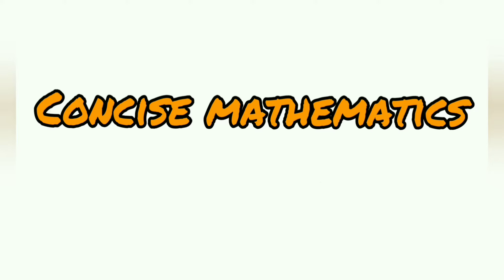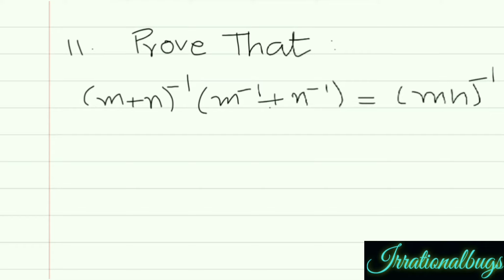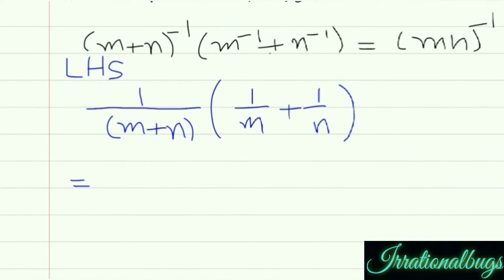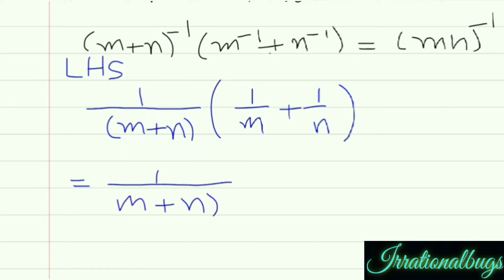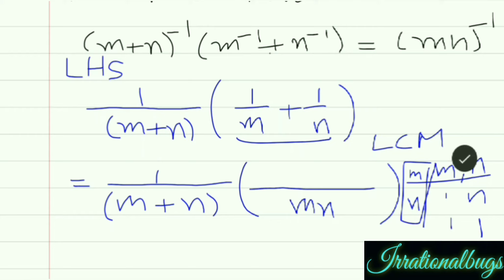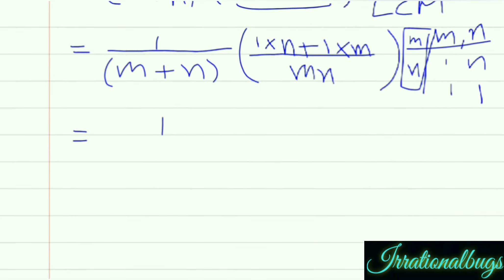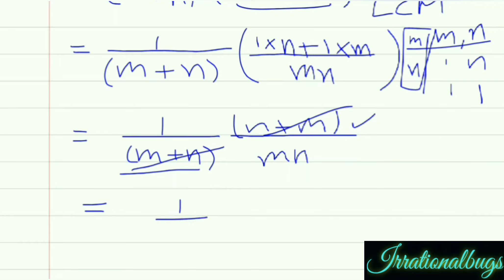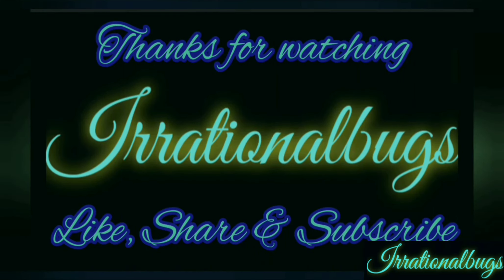Exponents Ex.2B Question 11